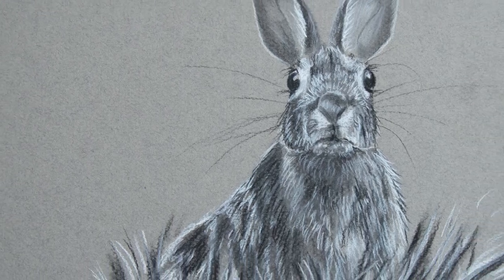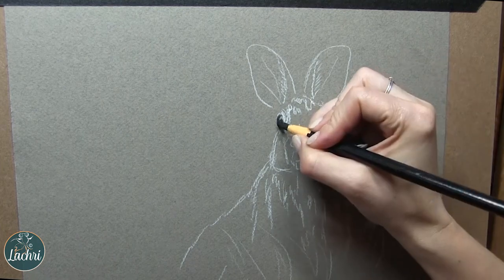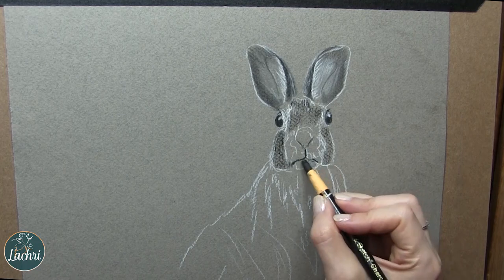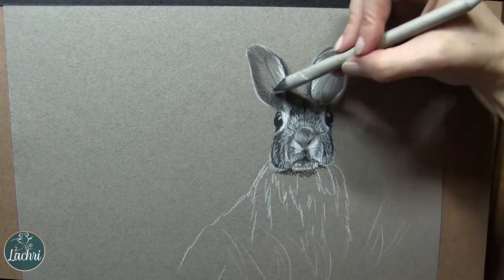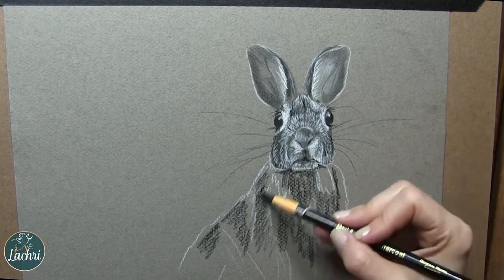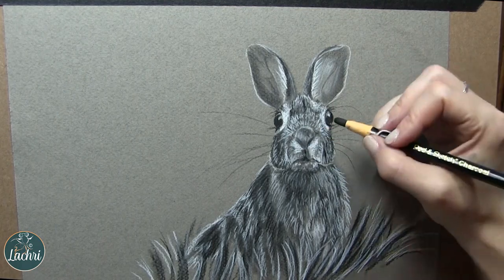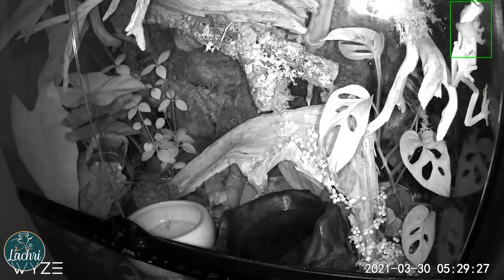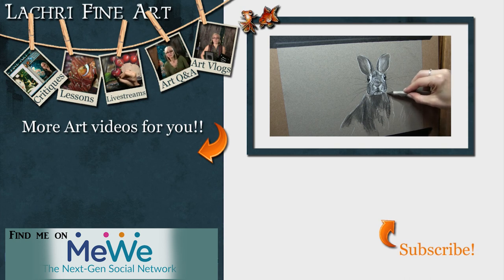Drawing a bunny in charcoal - Lachri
Charcoal is a great medium to practice your values! This bunny is here just in time for Easter to show you a few tips!

Want slower art videos? for as little as $4/month and get instant access to over 200 videos right now plus a new one every week!

★ Canson Mi-Teintes Grey (I'm going to work on the rough side)
★ Generals White Charcoal Pencils
★ Generals Sketch and Peel Charcoal Soft
★ Shading Tool
Supply I should have used: